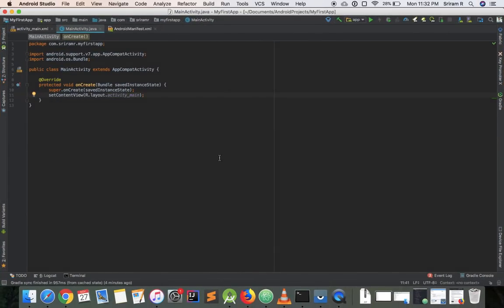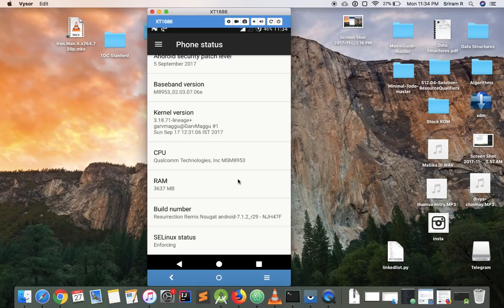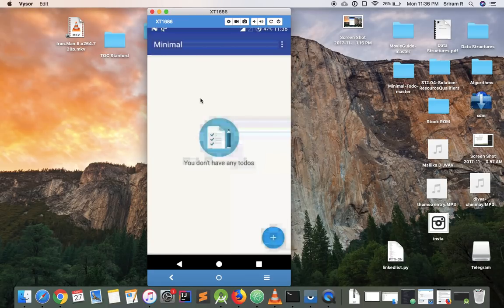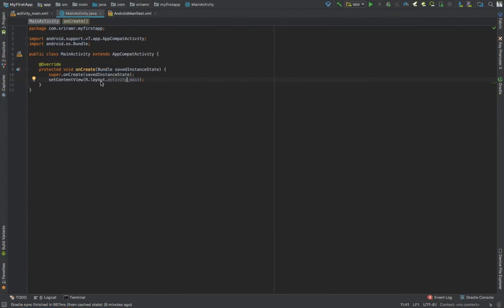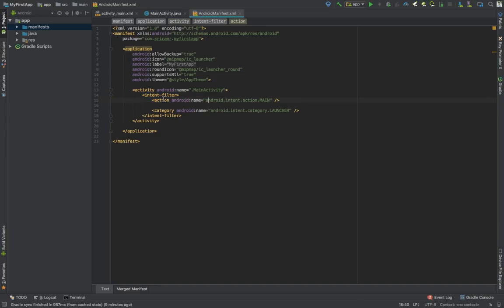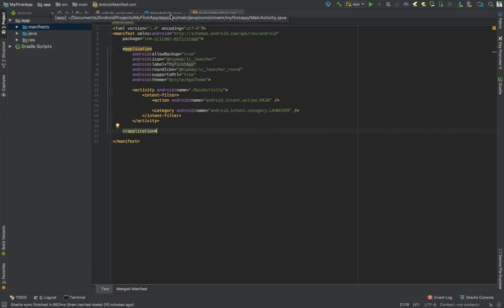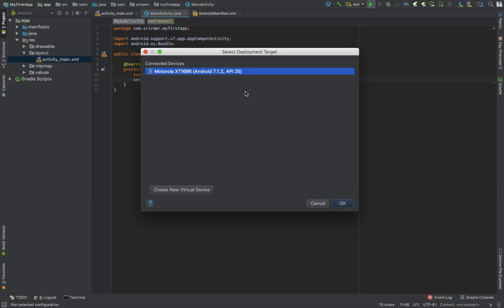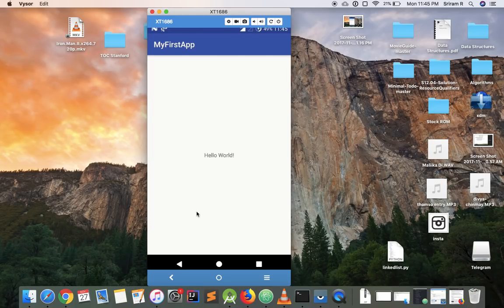Android Development Tutorials | Creating your first App | GeeksforGeeks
Installing Emulator in Android Studio

This video is contributed by Sriram R